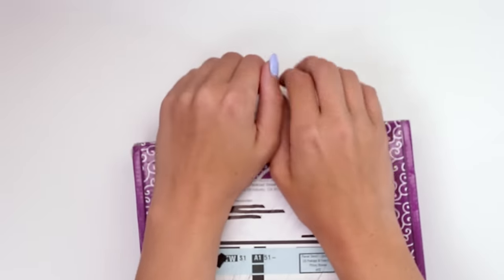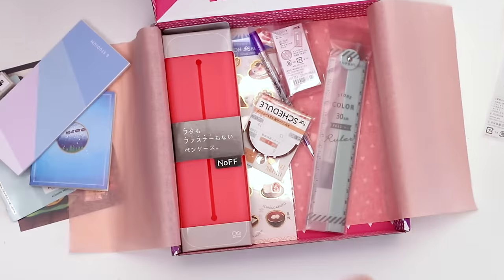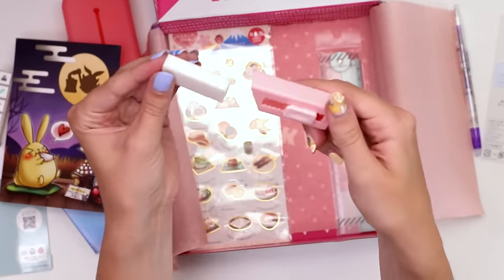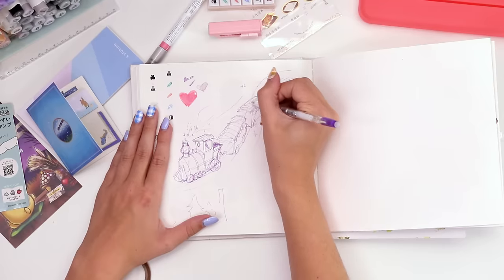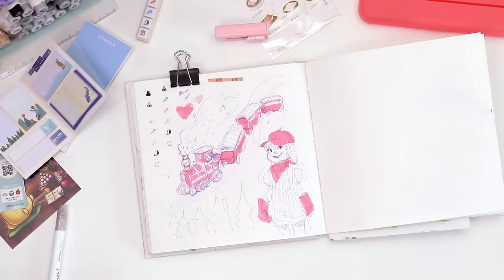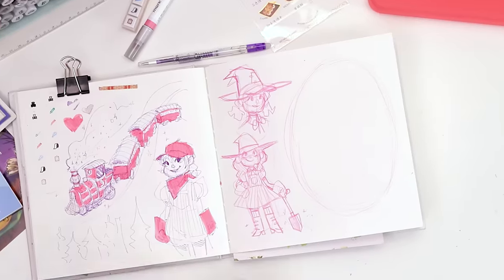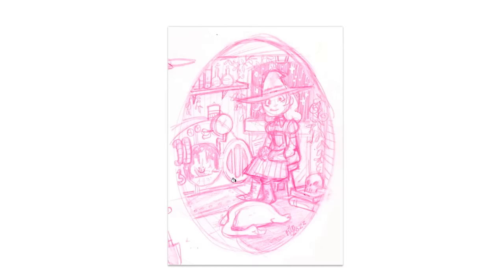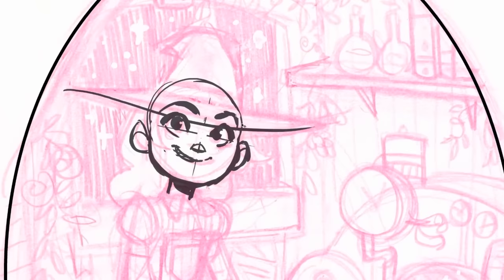WHAT'S A CONDUCTRESS?! | ZenPop! Mystery Stationery Unboxing!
Is it too early for a few little witches? Well...one, over and over tho. haha